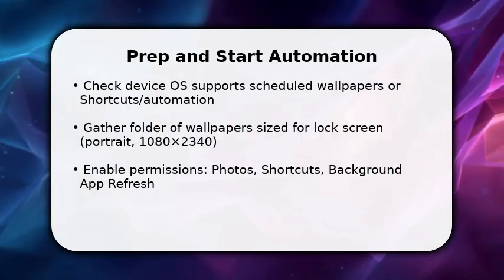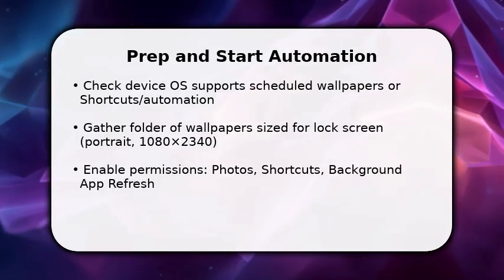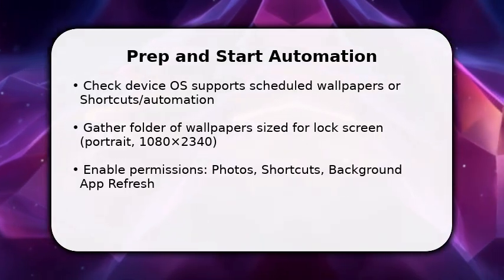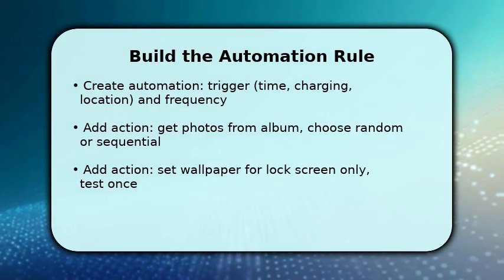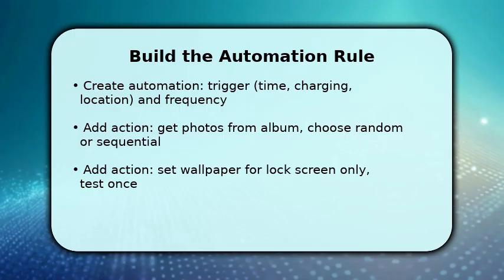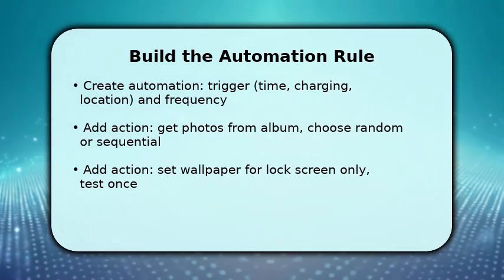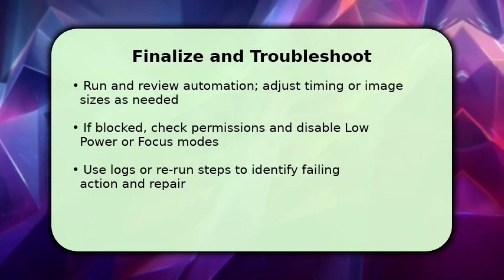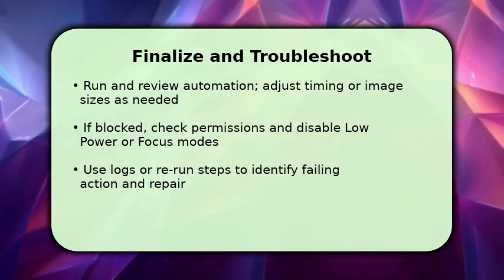How to Make Lock Screen Wallpaper Change Automatically - Easy Guide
Discover the simple steps to set up your device so that lock screen wallpaper changes automatically. This easy guide walks you through adjusting settings on both Android and iOS devices, ensthy providing a seamless visual experience every time you unlock.